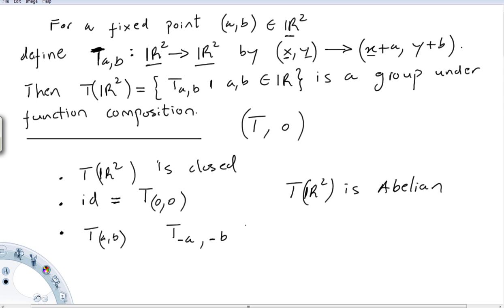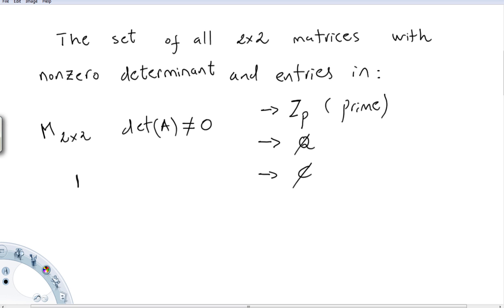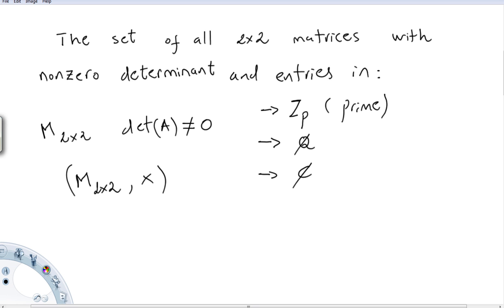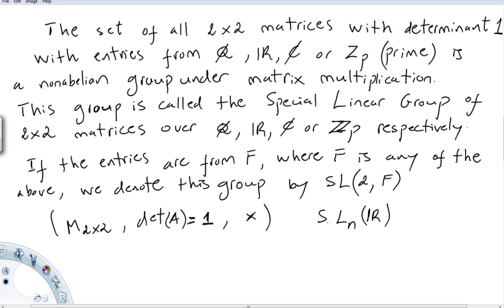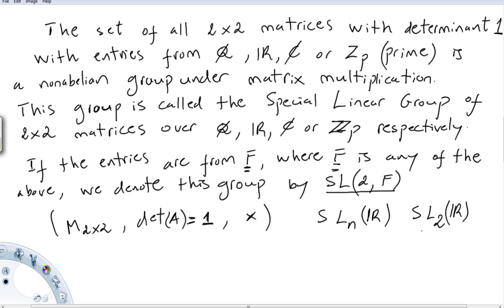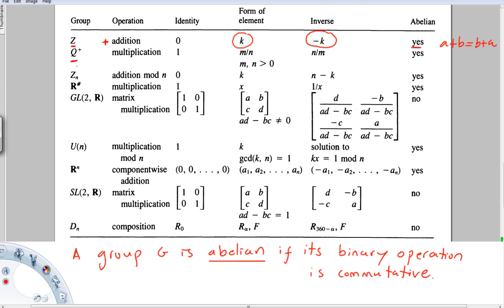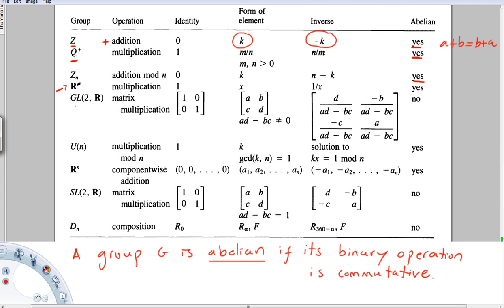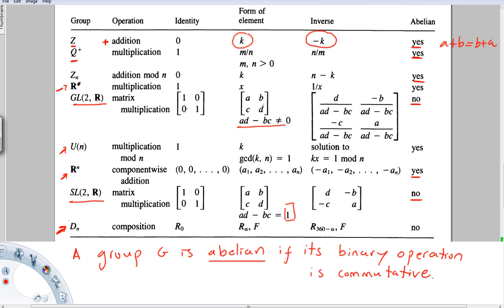Group Theory 4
Yet some more examples of groups